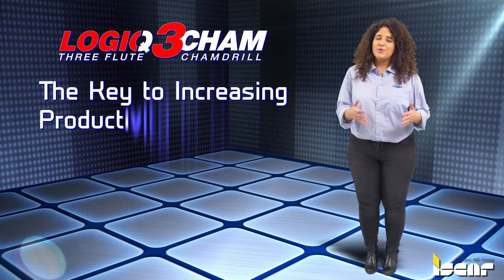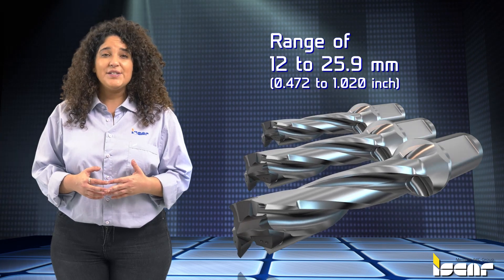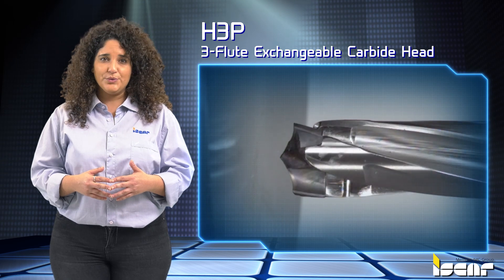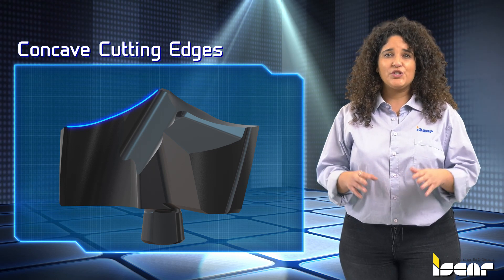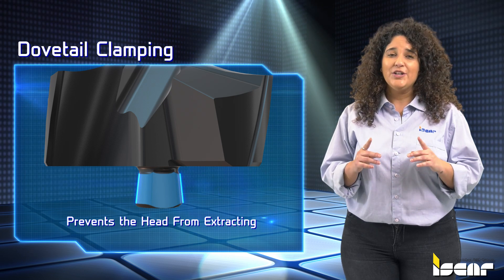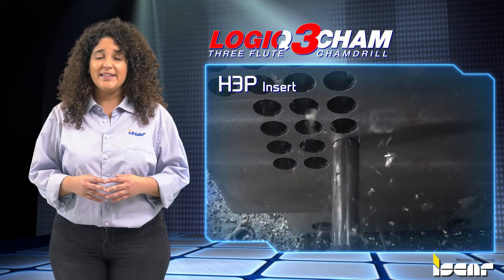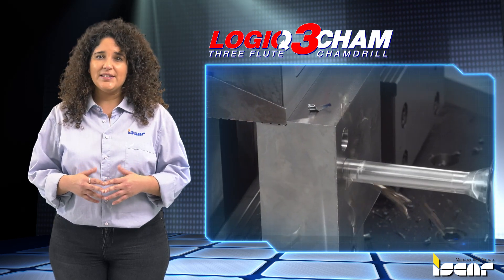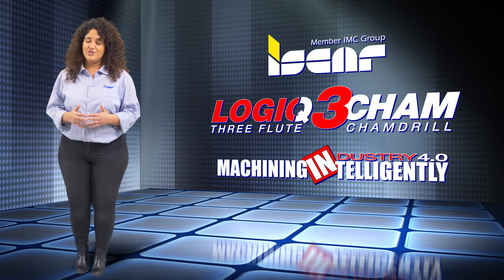ISCAR TECH TALK - LOGIQ3CHAM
LOGIQ3CHAM  - the key to increasing productivity in drilling. LOGIQ3CHAM is a family of drills featuring exchangeable heads with 3 cutting edges. Machining cycle times can be reduced by up to 50% when compared to the conventional 2-flute drills.

The LOGIQ3CHAM drills are available in the range of 12 to 25.9 millimeter
or  0.472 to 1.020 inch  diameters with 0.1 millimeter or 0.004 inch increments.

The geometry is suitable for machining both ISO P and ISO K materials - steel, ferritic and martensitic stainless steel, and cast iron.

The LOGIQ3CHAM drill’s central element is the H3P 3-flute exchangeable carbide head.
It's self-centering point geometry guarantees drilling process stability, good centering, and smooth penetration into the material capabilities.

A durable and precise chisel point combined with an appropriate gash angle successfully stands against a heavy cutting load.
Concave cutting edges result in smooth and stable drilling, together with a wavy edge shape that significantly contributes to generating the optimal chip form and simplifying the chip evacuation process. The corner chamfer improves wear resistance and strengthens the cutting edge. Dovetail clamping prevents the head from being extracted from its drill body pocket during retraction.

The heads are coated with a PVD nano layer coating, for prolonged and predictable tool life.

The LOGIQ3CHAM drill body carrying an H3P head is based on a variable flute helix angle principle.
This provides a durable body structure to resist high axial load and improve the dynamic rigidity of the body. The body is made from a high-grade tool steel with superior hardness for high wear resistance.A helical margin prevents chip adhesion between the body and the drilled hole.

The head pocket has a large face contact surface, which spreads out the pressure during machining.The pocket design is directed to avoid plastic deformation and increase heat resistance, which prolongs pocket tool life even in difficult conditions.
As a result, the pocket features high repeatability of head replacements.